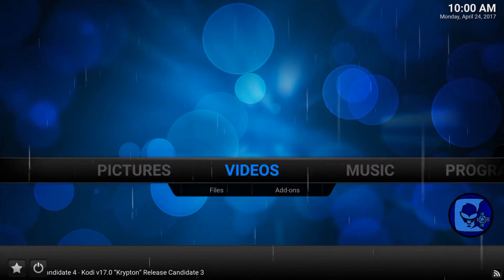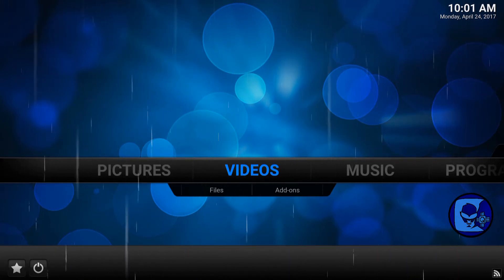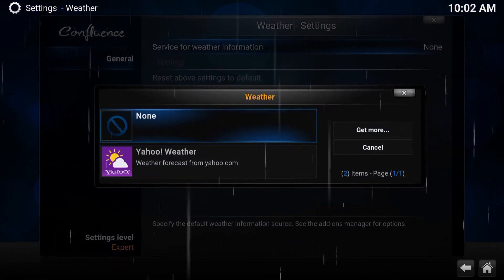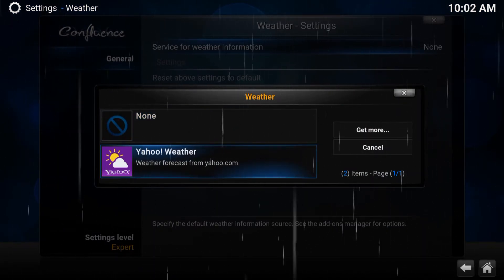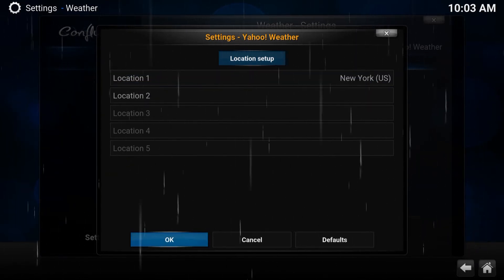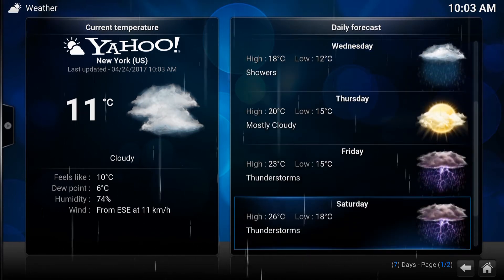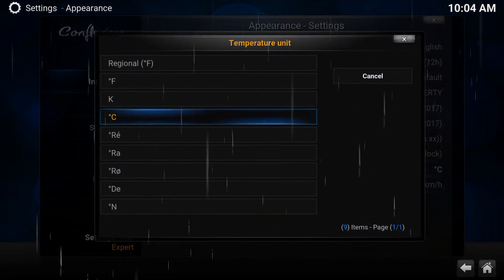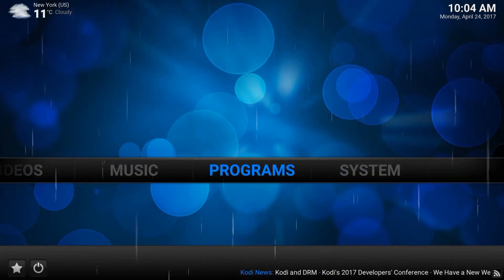How to display the weather on KODI top left corner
Man droidQ